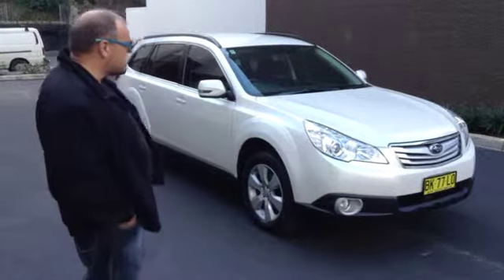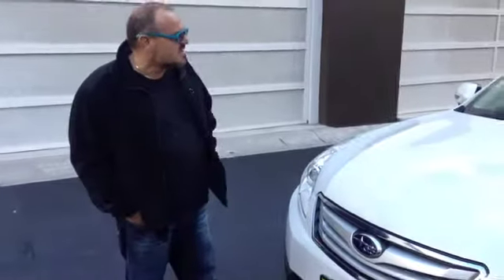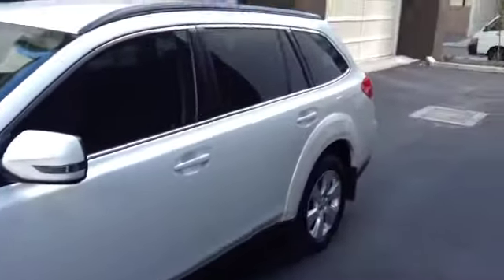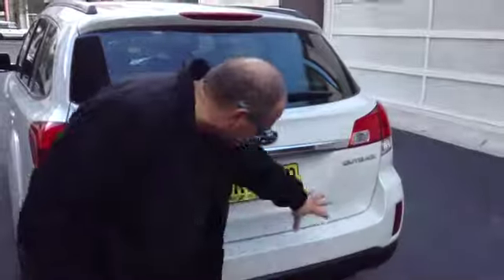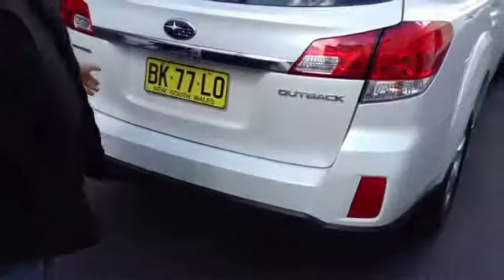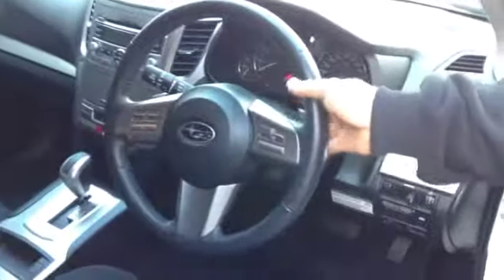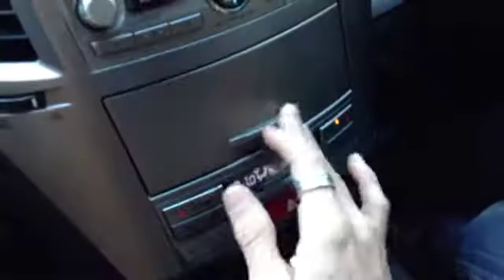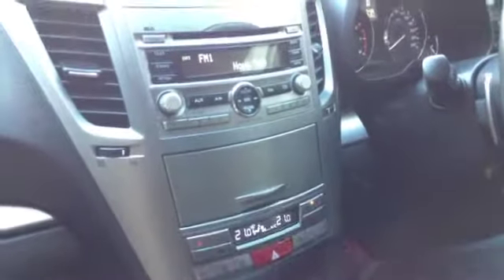2011 SUBARU OUTBACK 2.5i LINEARTRONIC AWD BK77LO @ BCC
Vehicle for Sale - The Better Car Company - Sydney, NSW

For any enquiries contact our office on 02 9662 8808.